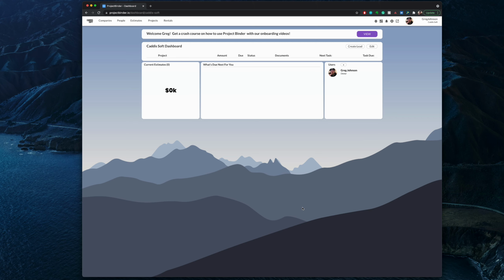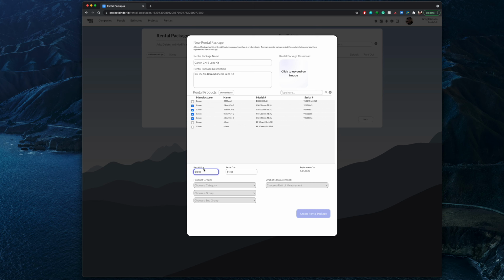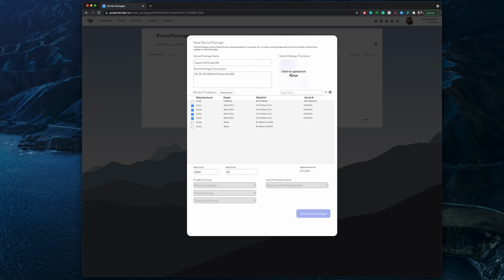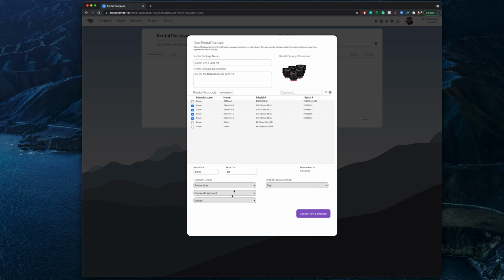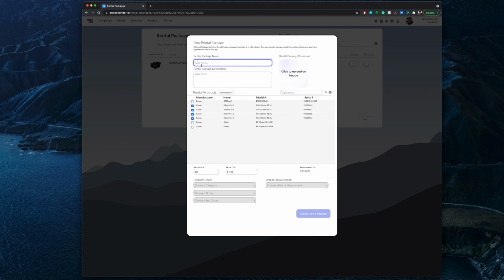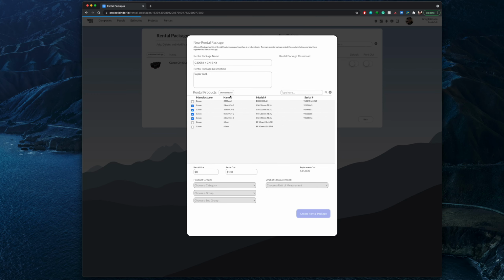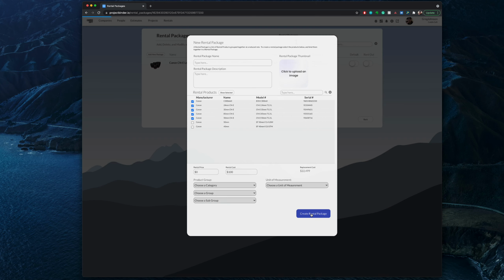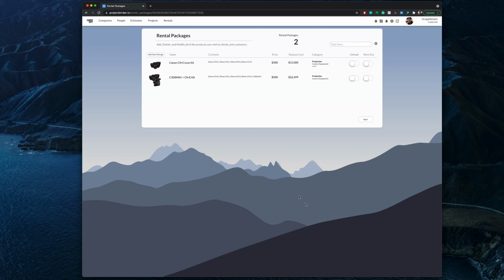06 Rental Packages